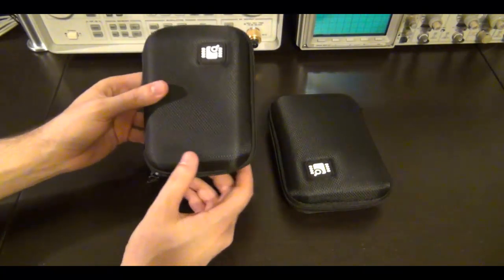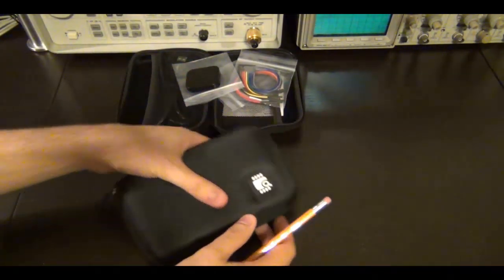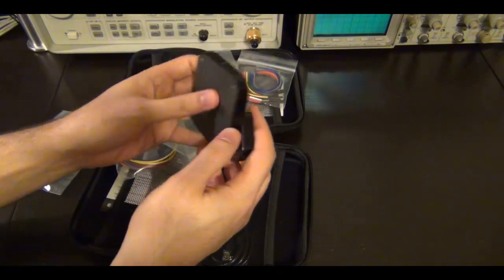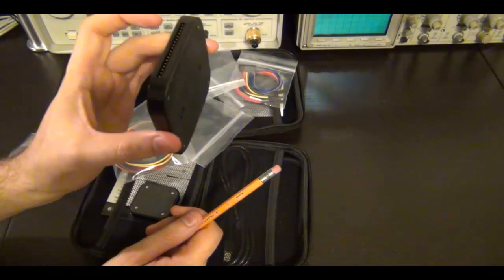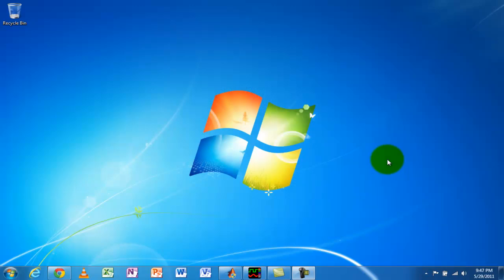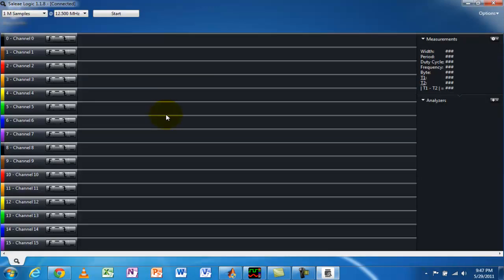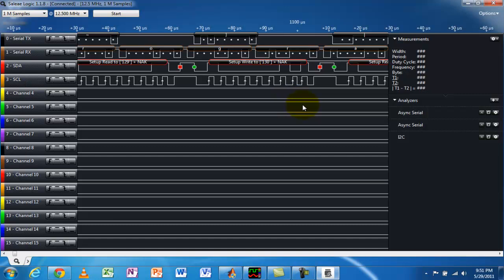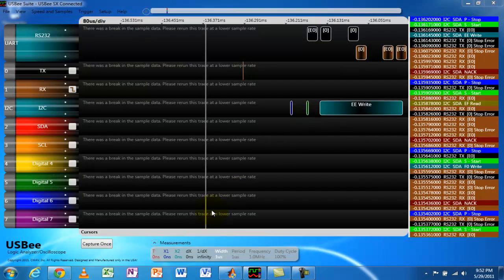TSP #1 - Saleae Logic and Logic16 Product Review (Part 1/2)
As our first episode (Part 1/2) Shahriar will review two products from Saleae: "Logic" and the brand new "Logic16″. The video review also features USBee SX which is a direct competitor to Logic. Logic ($149) and Logic16 ($299) can be purchased directly from Saleae's website or from one of their distributors. Make sure you watch the next episode where we take these units apart to see what makes them tick!
An electrical engineering video blog for students, hobbyist and hackers.